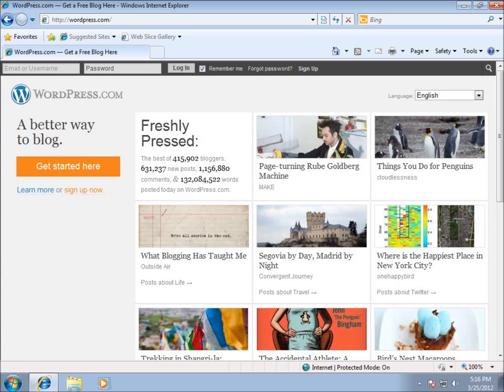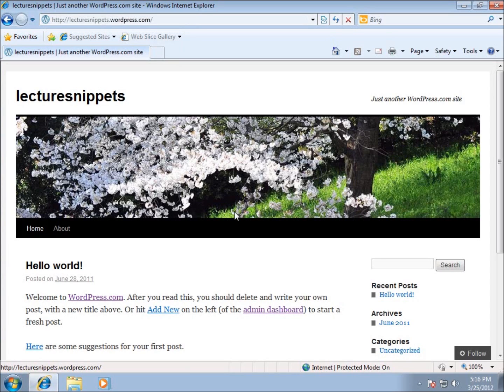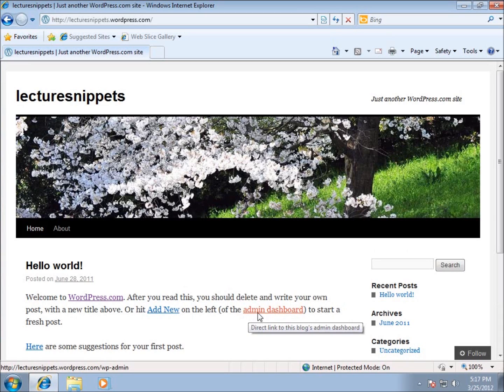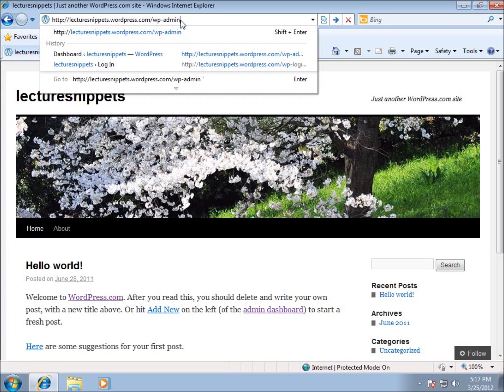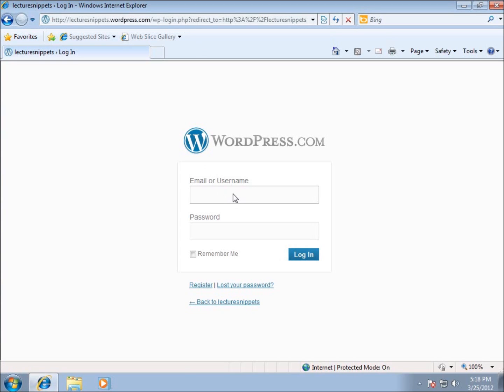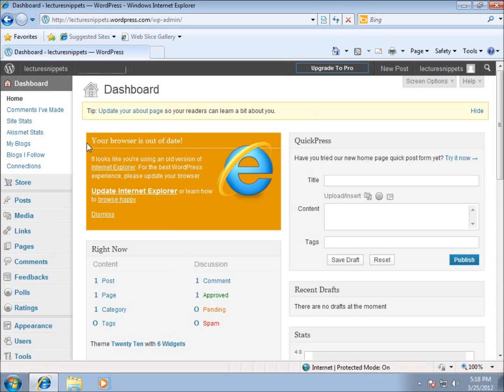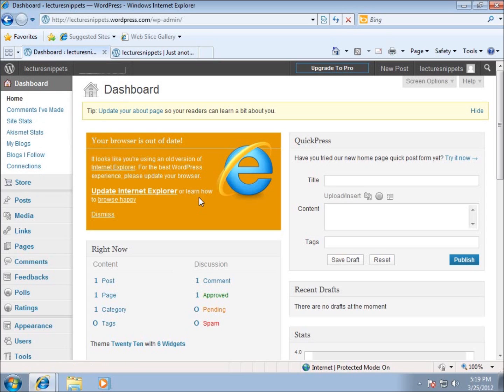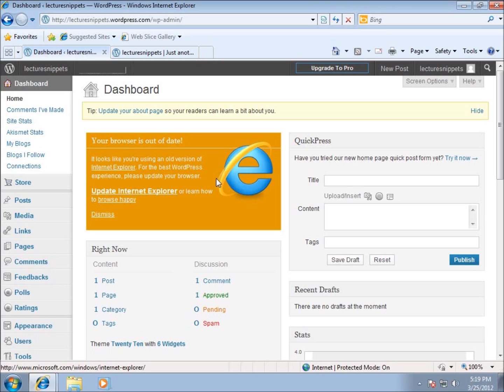Wordpress 3 Essentials Lesson 3 - Getting to the Dashboard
With Wordpress, there is a back-end to the Website that will allow you to make changes to what appears on your website. You will have to logon in order to see your dashboard. To find the logon screen type you web address followed by /wp-admin in the browser.

This video is part of a series on Wordpress 3 Essentials. This Wordpress series is designed to teach novice web designers, designers and bloggers Wordpress techniques in a step-by-step guided approach.